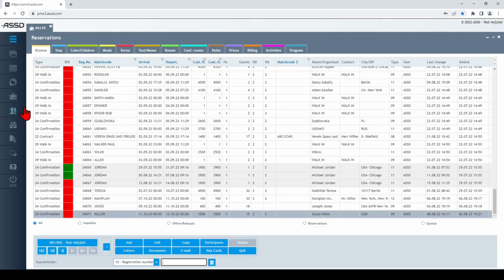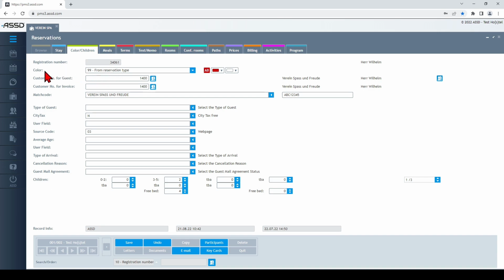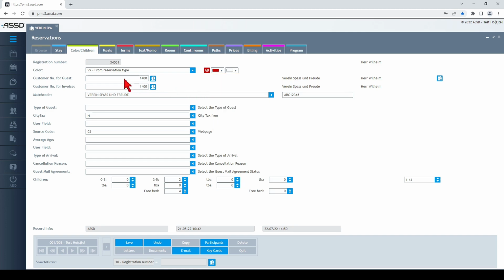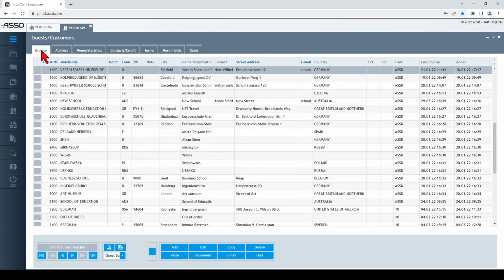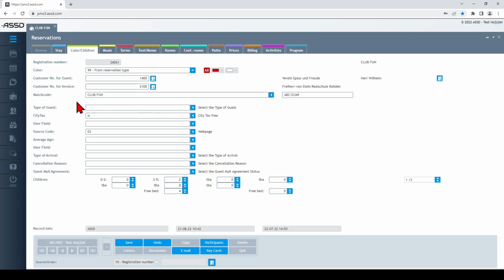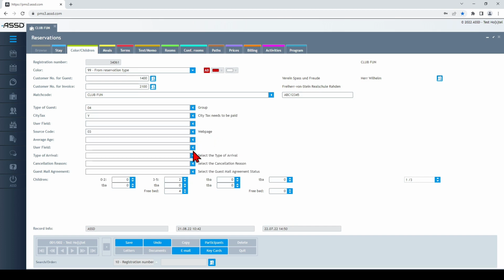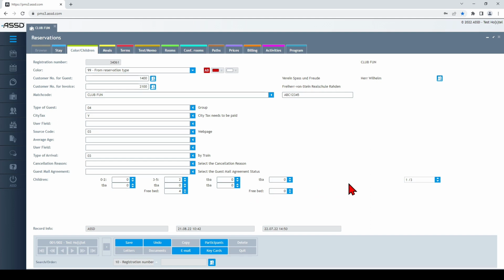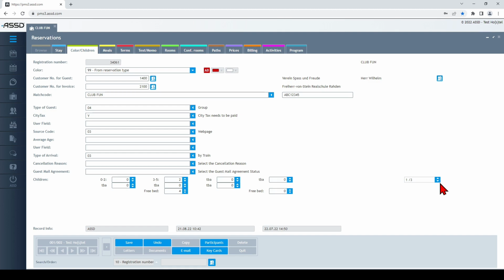ASSD Reservation Form Tab Color Children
How to adjust additional details concerning the Stay Data per reservation is presented in this episode in the ASSD Training Center.